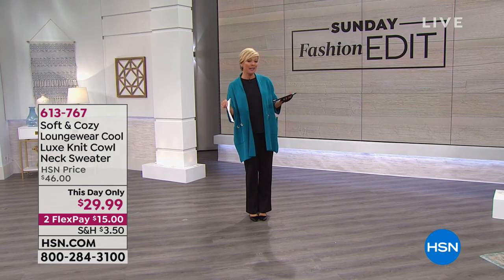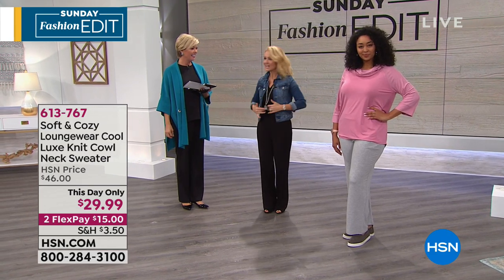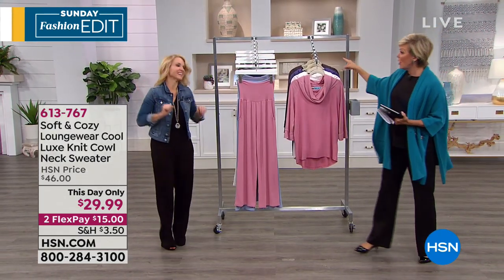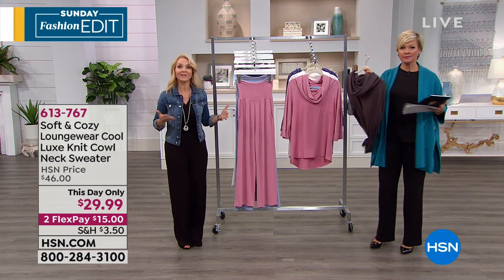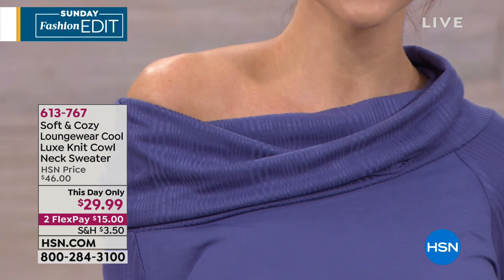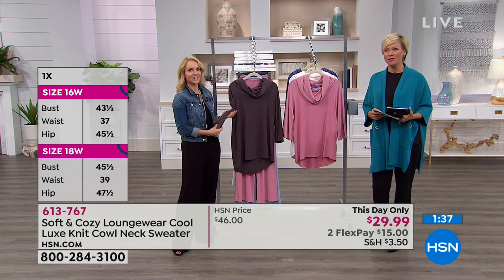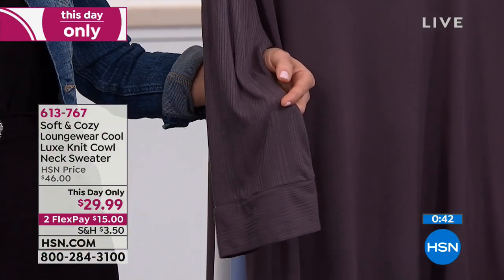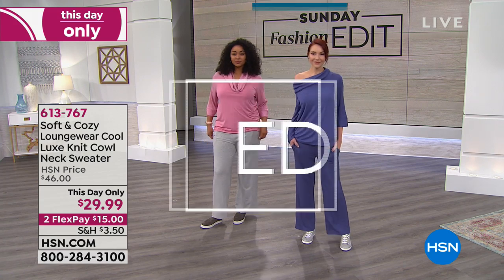Soft Cozy Loungewear Cool Luxe Knit Cowl Neck Sweater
Take your downtime to new levels of style and comfort. Not your ordinary top, this cowlneck garment is designed with the cooling properties...